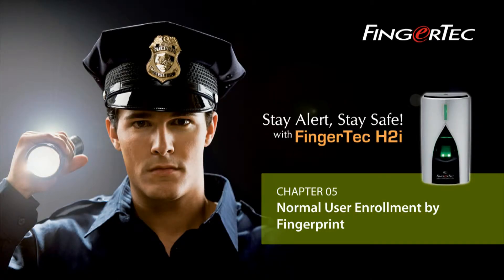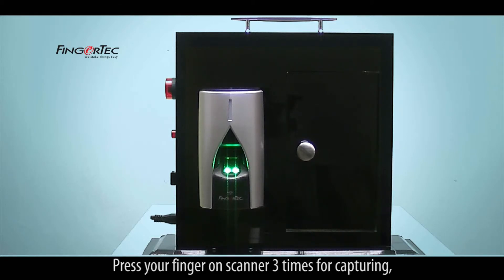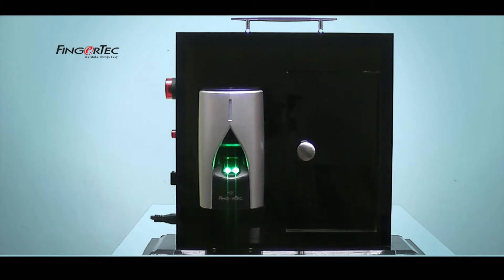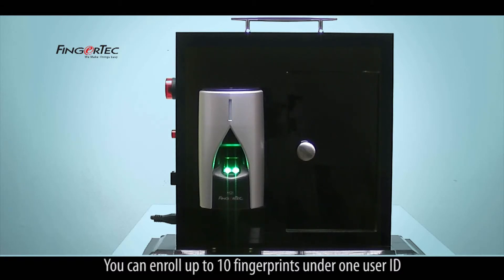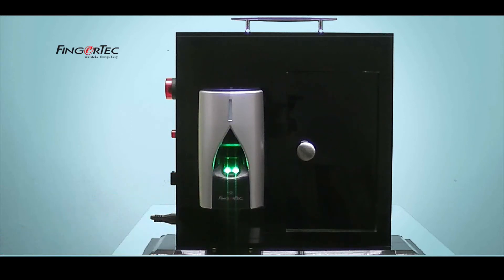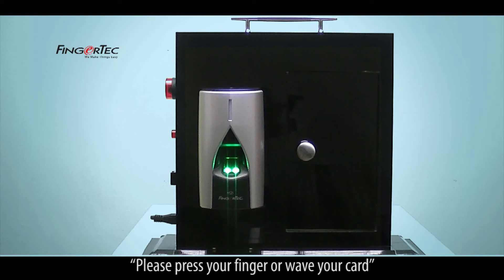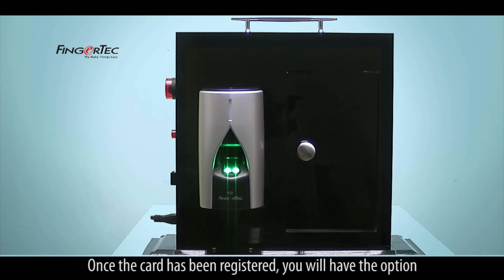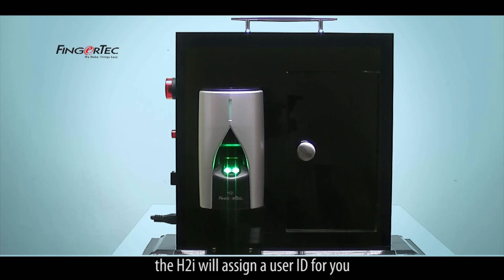H2i - Normal User Fingerprint Enrollment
Learn how to enroll a normal user's fingerprint using FingerTec H2i.